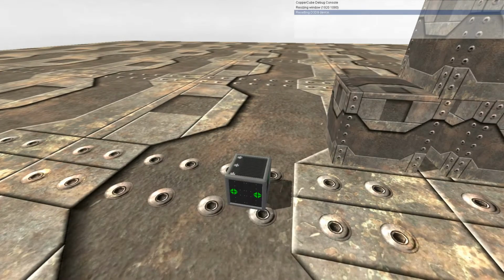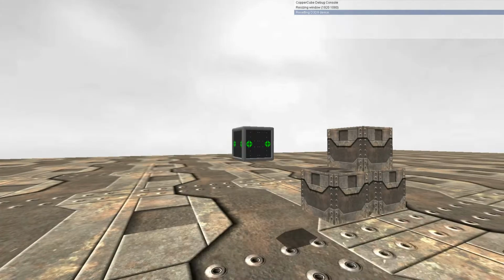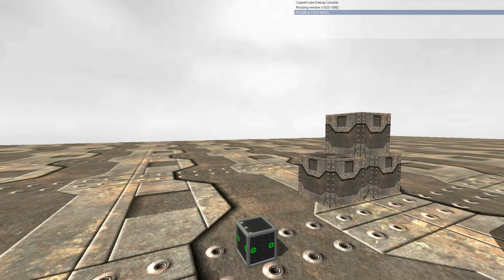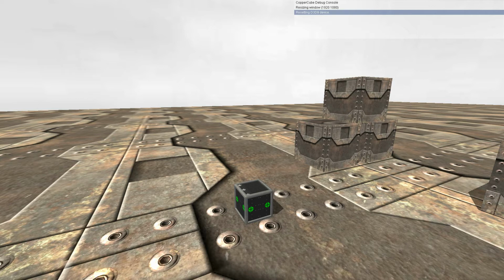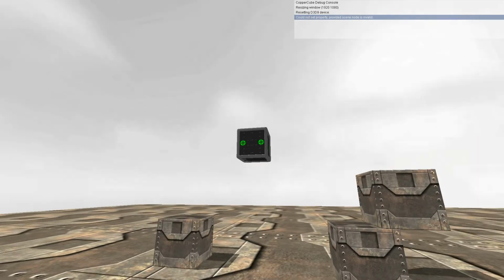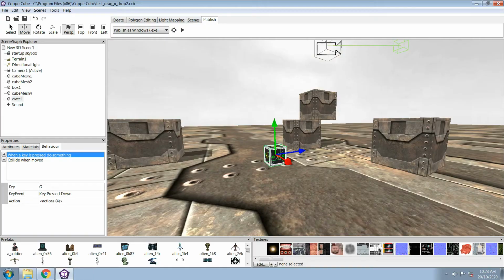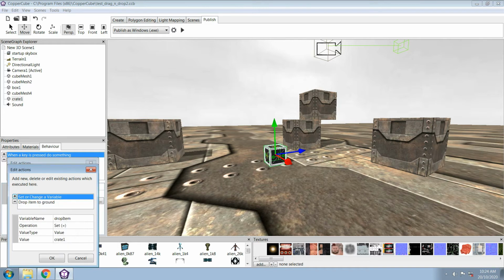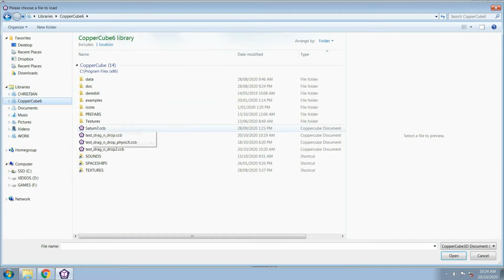Saturn 7 - DIY gravity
I made my own gravity here to fix a limitation in the game engine.